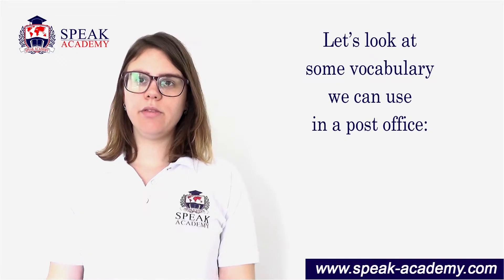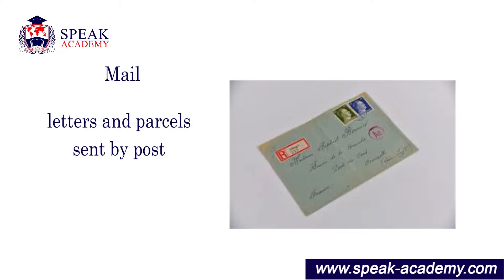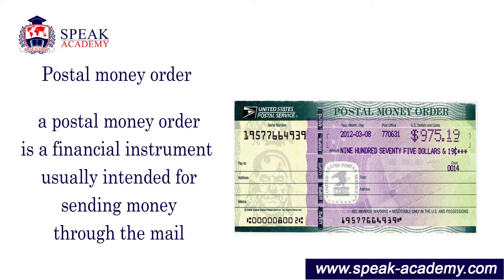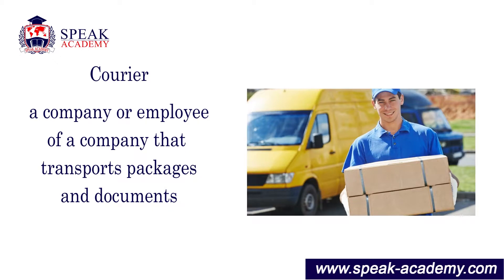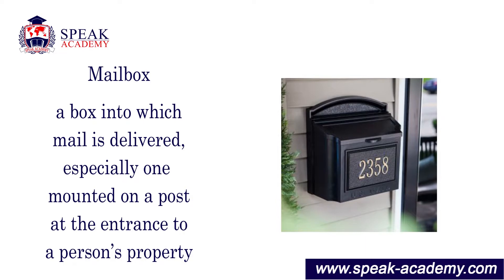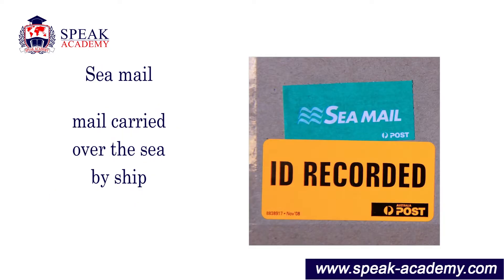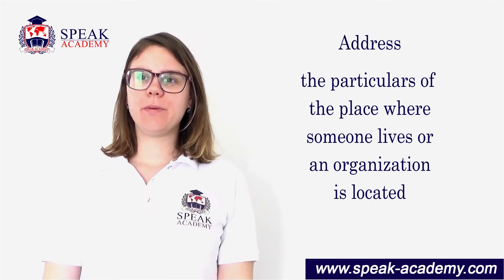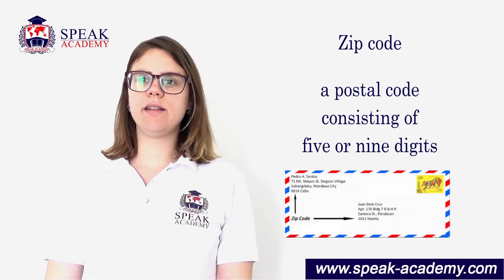English 2 - Lesson 11 - The Post Office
Speak Academy is specialized online platform for language learning purposes. Lessons are created for engaging and progressive learning process with interesting content, such as video lectures, puzzles, quizzes and also small games.